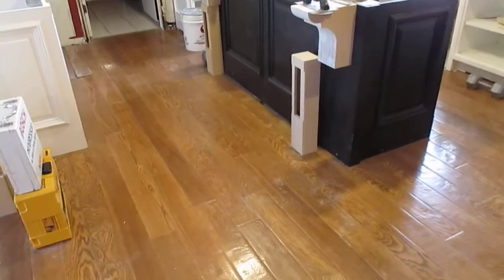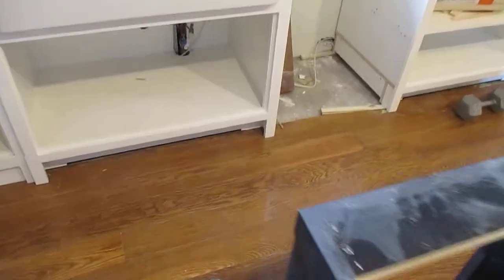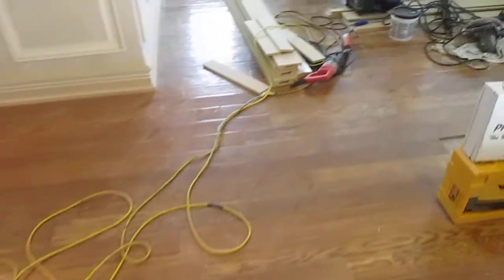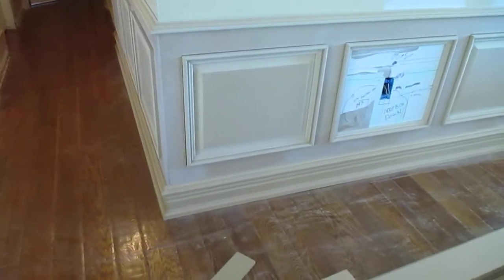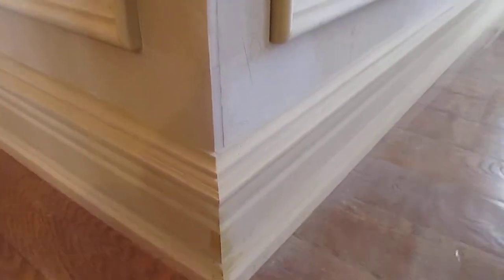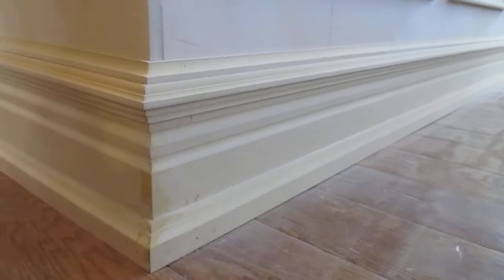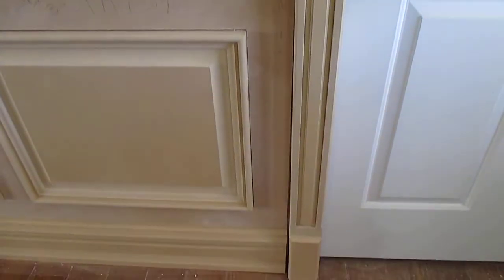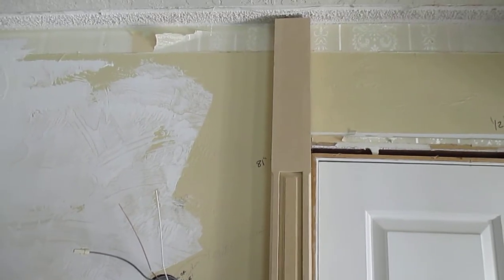Hardwood floor is done in Kitchen remodel in Washington, Utah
Hardwood floor is laced in and looks like new.  New custom moldings to replace replace the door and window moldings, wainscoting, baseboards. New header and columns in the opening from the Living room to the Dining and Kitchen area.  Checking out the corbels for the island before I spray them.